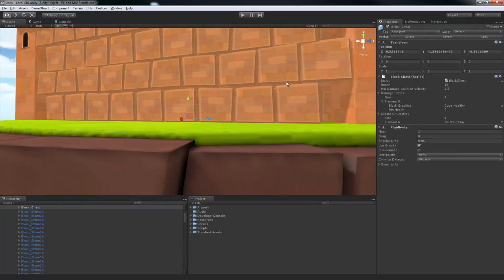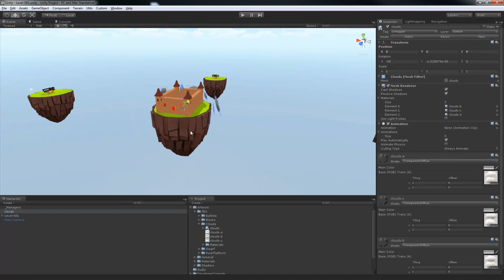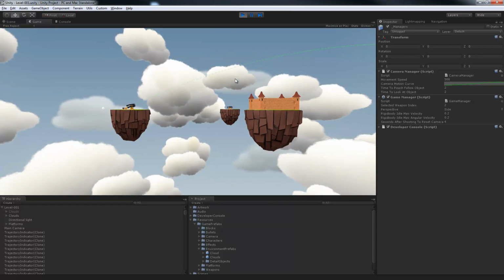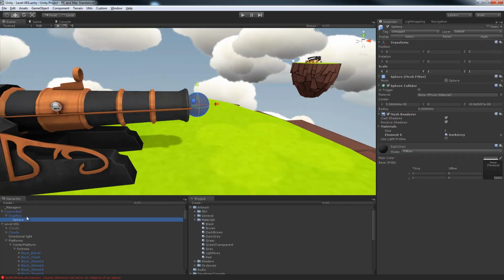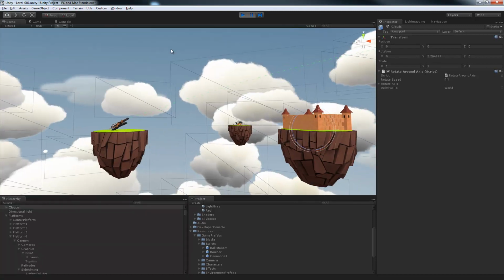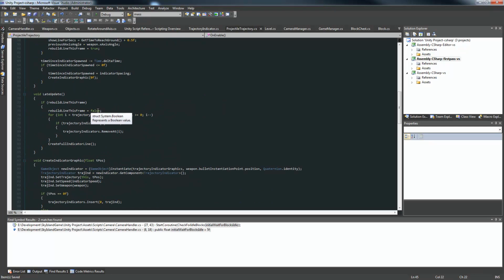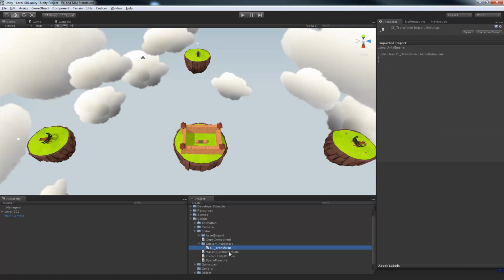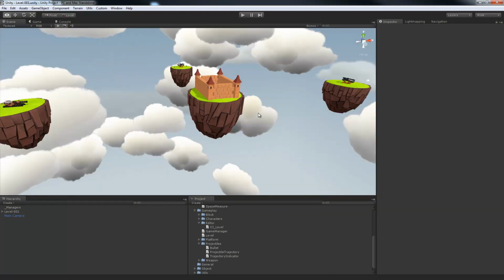Every Semicolon - Part 17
Some of the events in this video:

- I discuss my scene view camera technique
- I add and setup the new clouds model and skybox
- I add the WIP cannon model and setup the cannon mechanics
- I update some of the textures to higher resolution versions
- I add a custom inspector for the standard Transfom component allowing copy and paste and world space changes